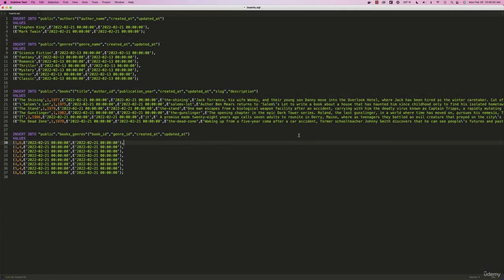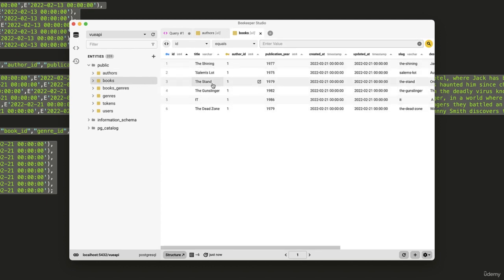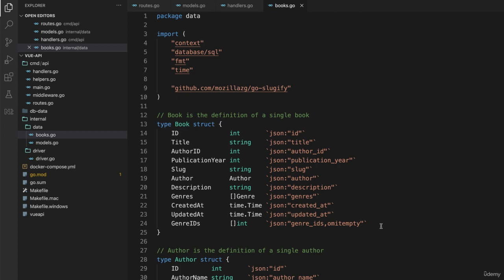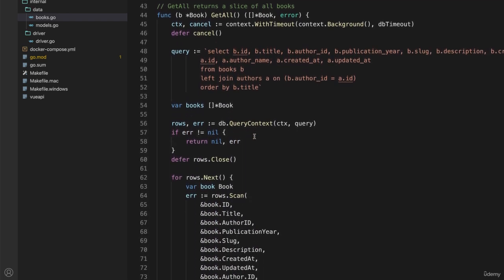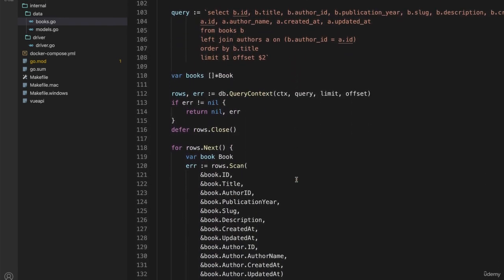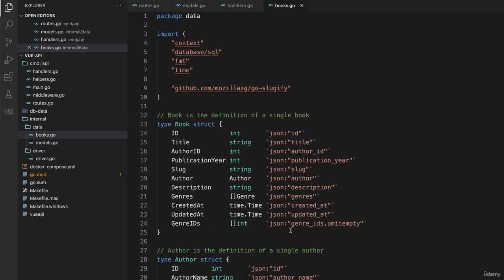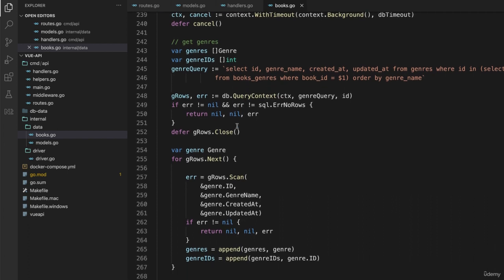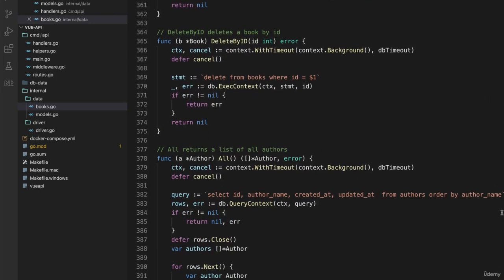9 2 Inserting data, and reviewing the new code TutFlix ORG